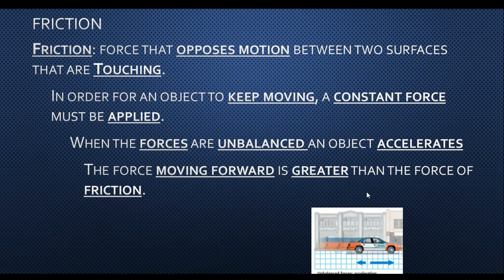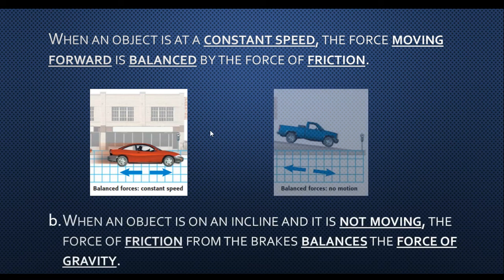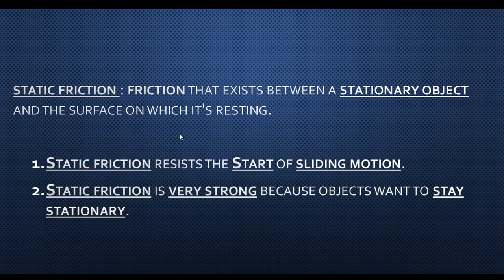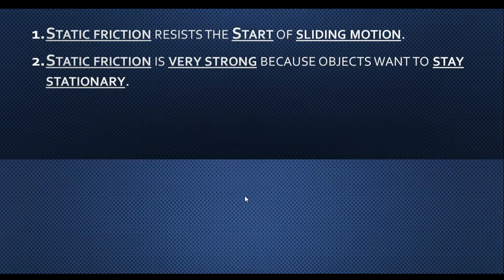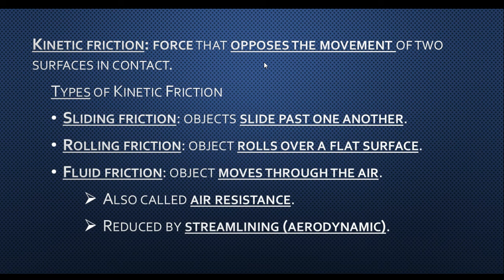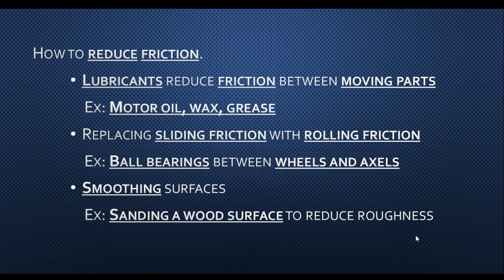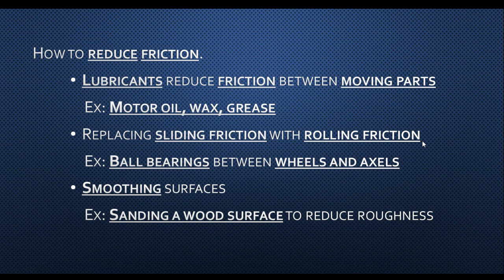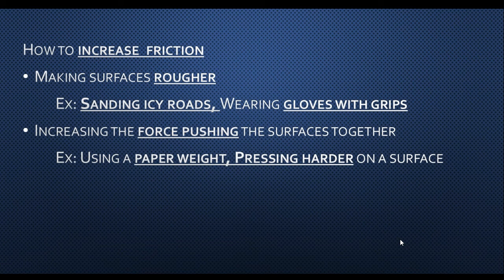Physical Science: Assignment 7.5: Friction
Physical Science Notes 7.5